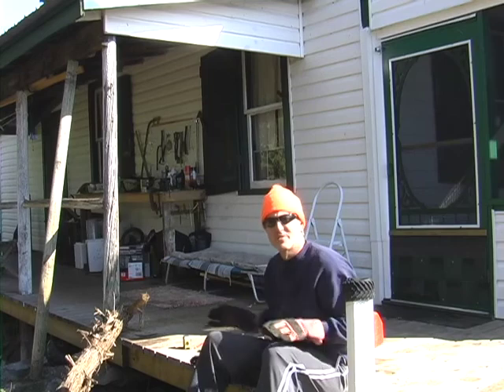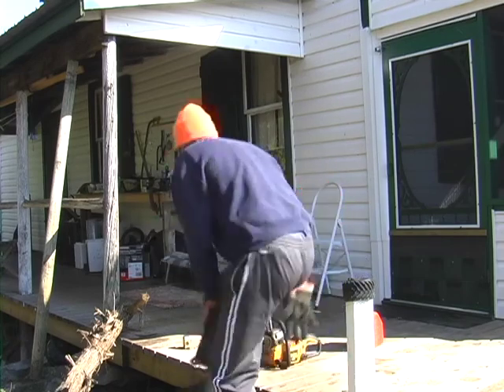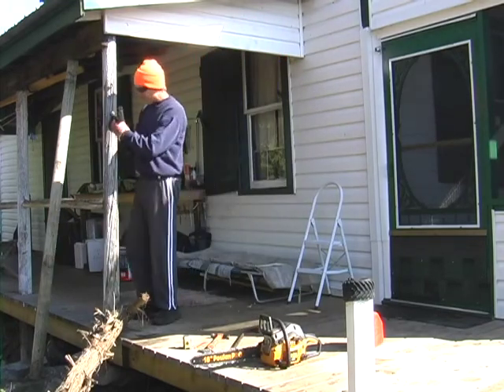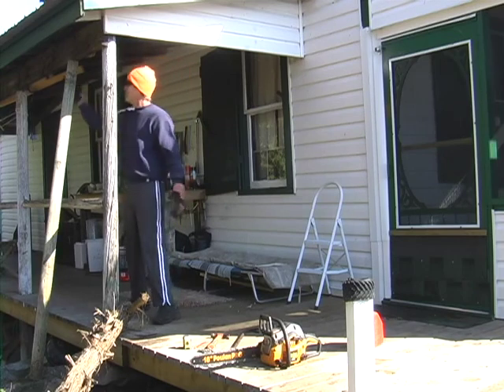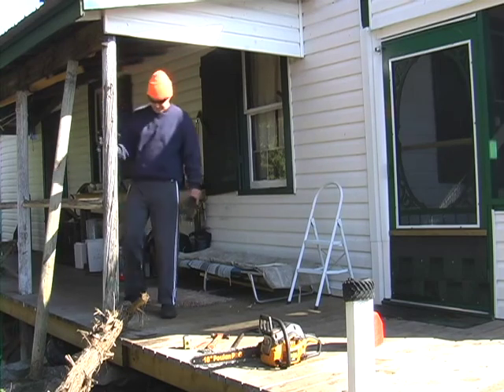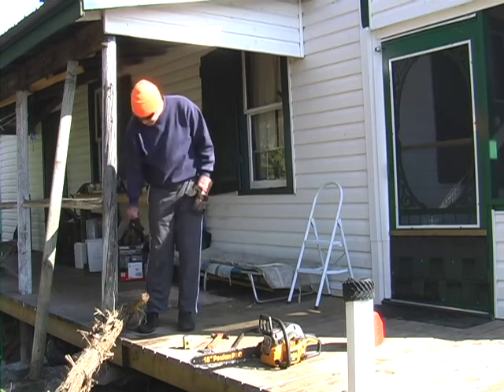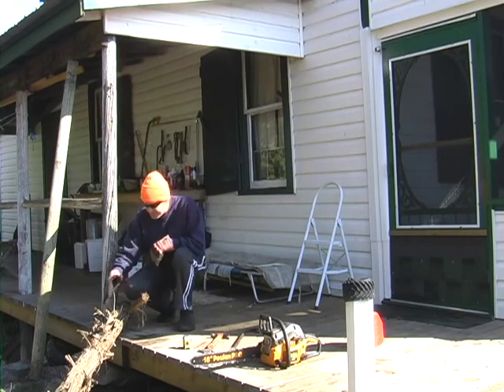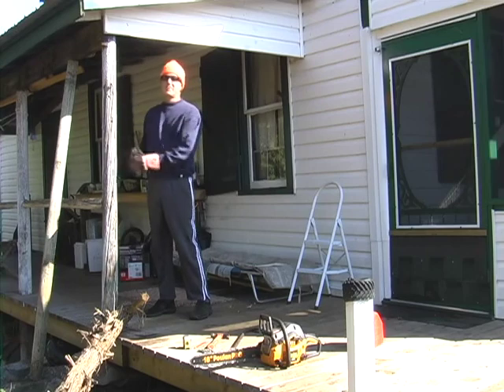CHAINSAW CARPENTRY, PORCH REPAIR WITH CEDAR POLE HARVESTED ON ISLAND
Fixing back porch with a cedar log and a chainsaw.
 Paint?...Paint??!   WE DON' NEED NO STINKIN' PAINT!!!